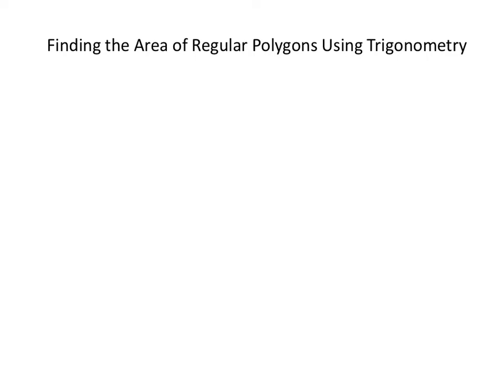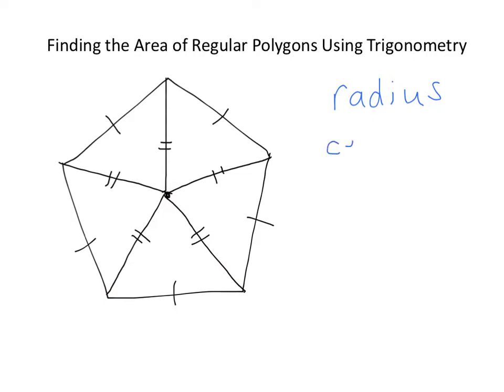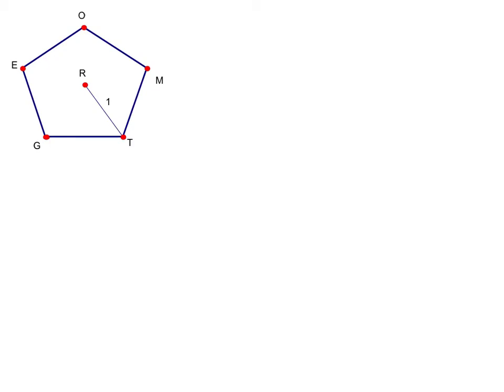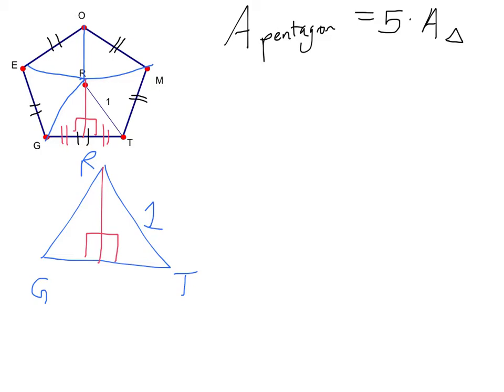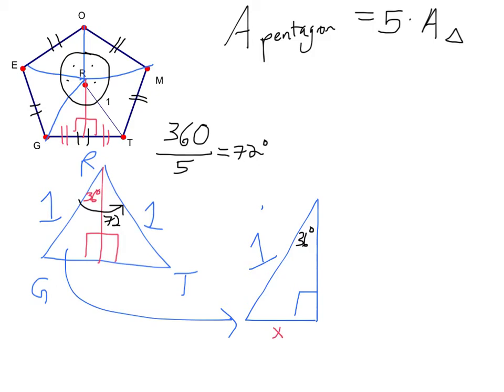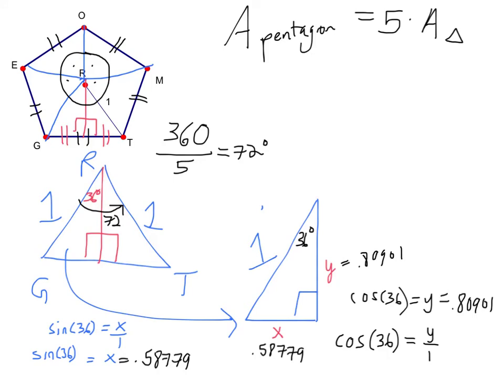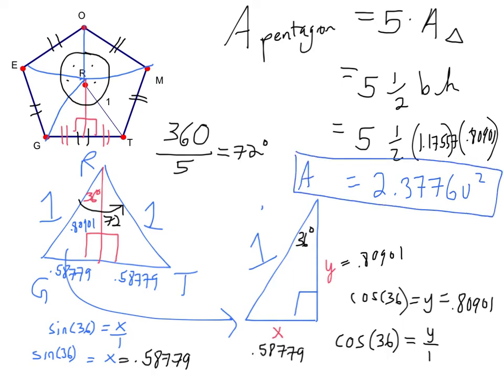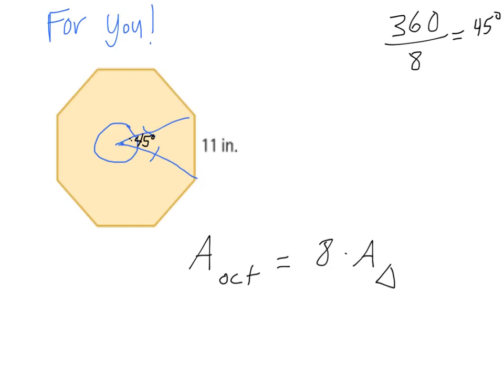Area of Regular Polygons with Trig Final